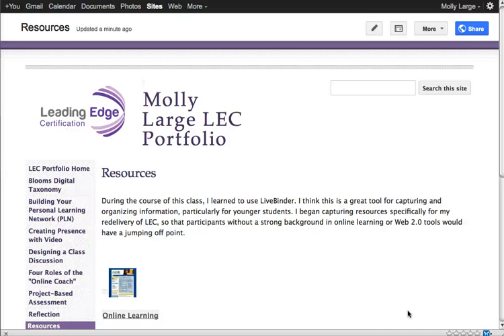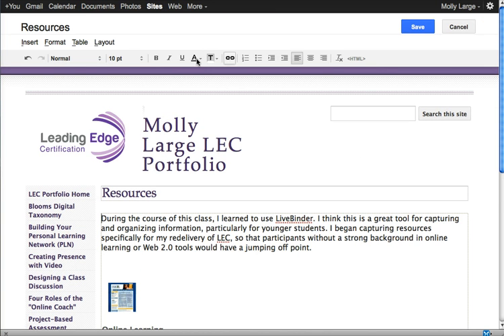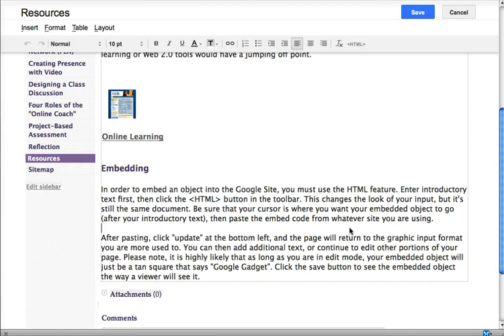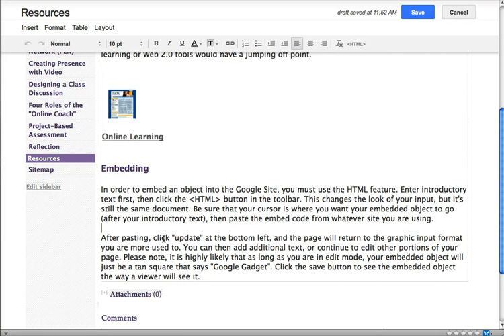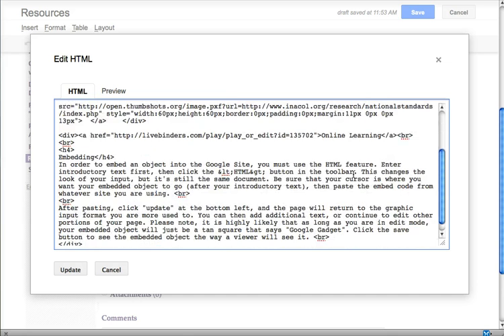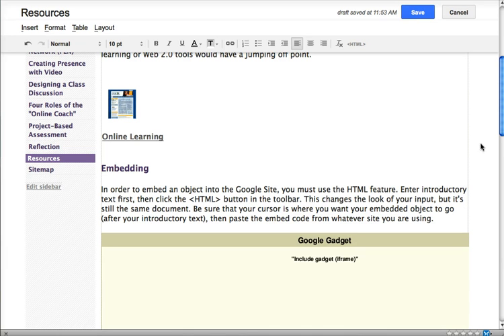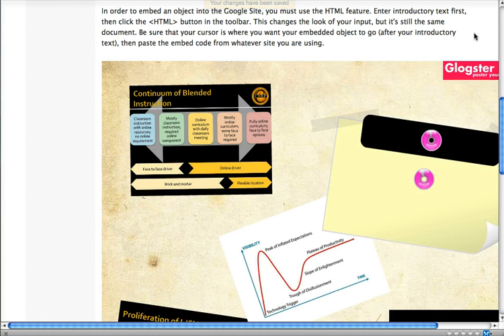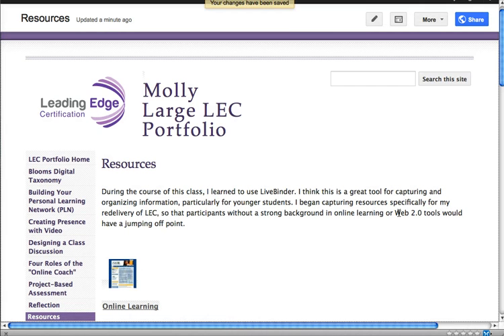Embed a Web 2.0 Tool in a Google Site